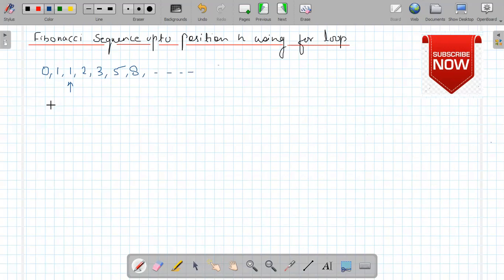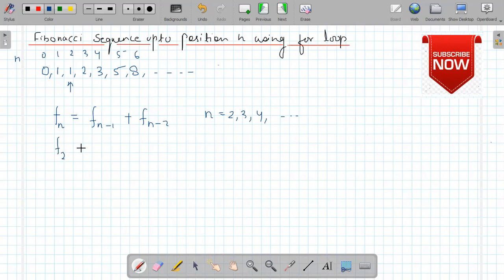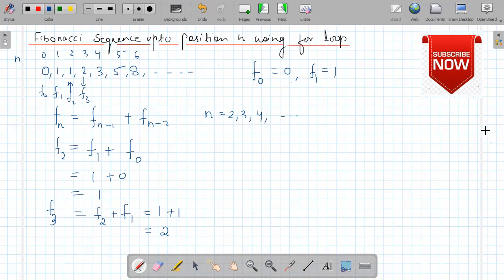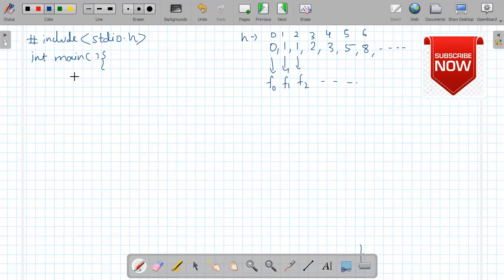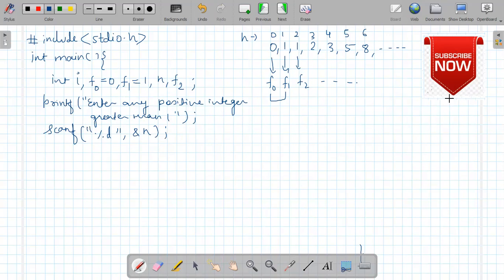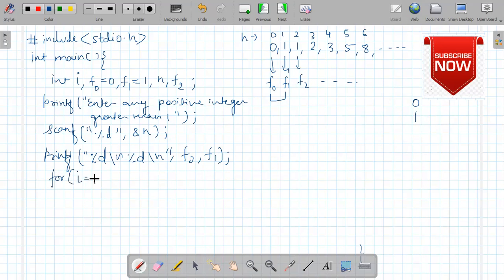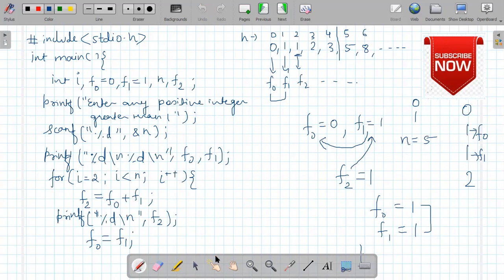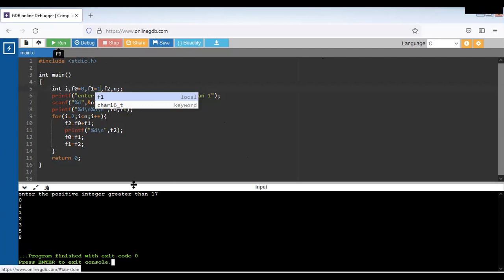Generating Fibonacci Sequence in C